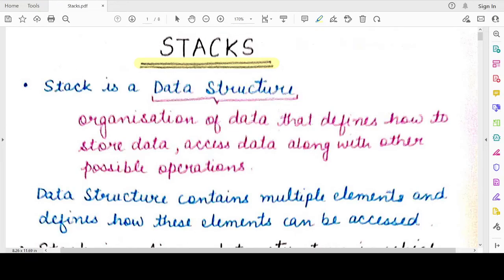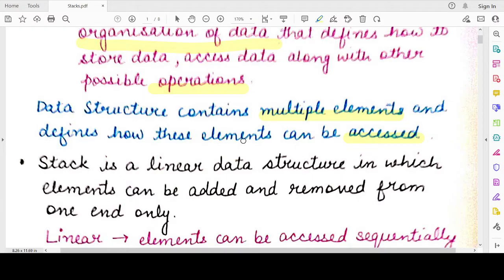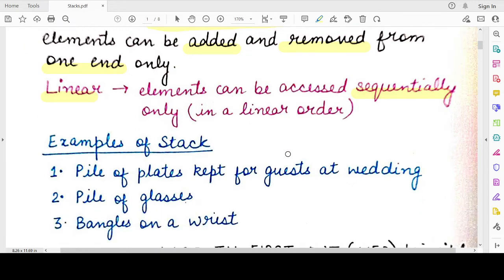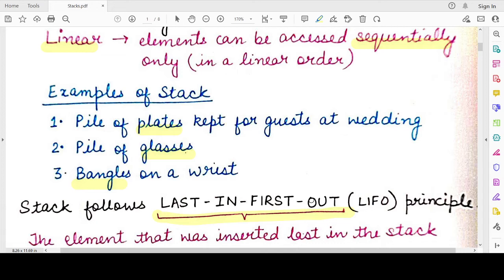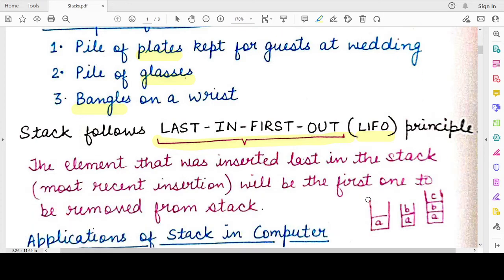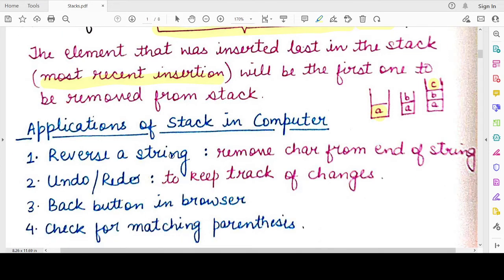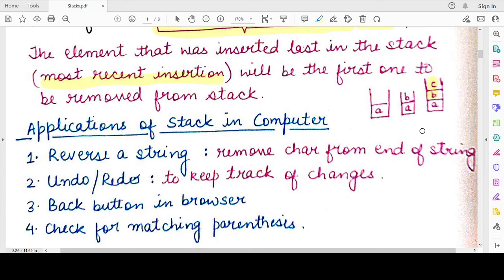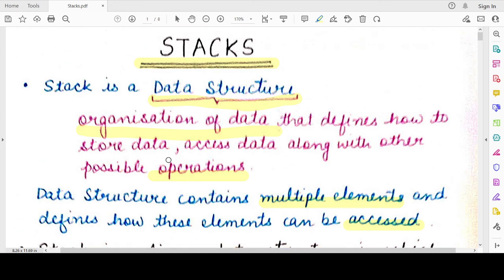Introduction to Stacks Data Structure | NCERT Class 12 Computer Science | CBSE Class XII Board Exams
Class 12 Computer Science with Python 3
Chapter 3: Stacks Data Structure

This video explains the following concepts:
What is a Stack
What is LIFO principle
Examples of Stack
Applications of Stack